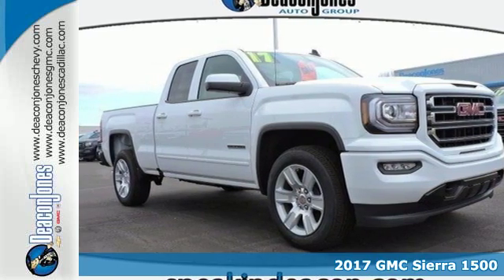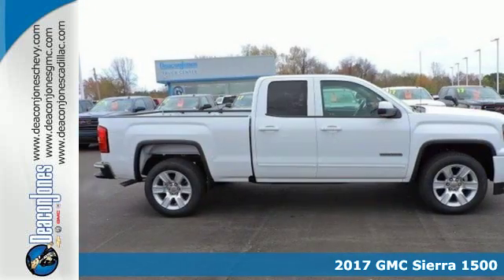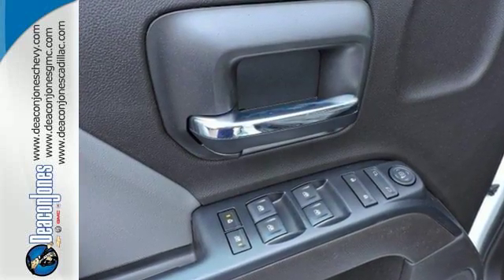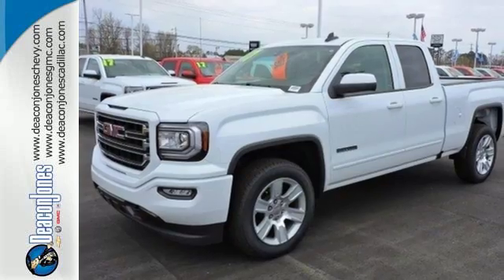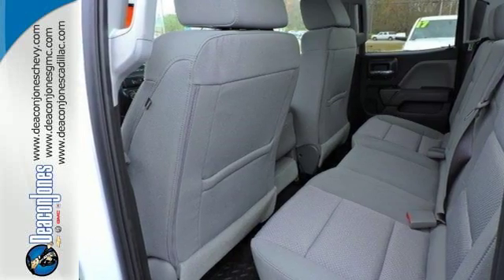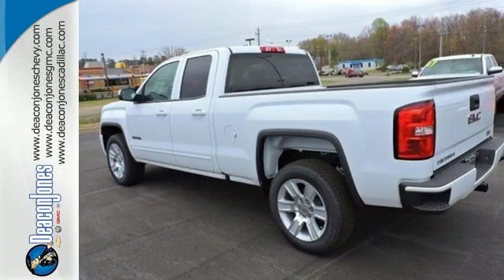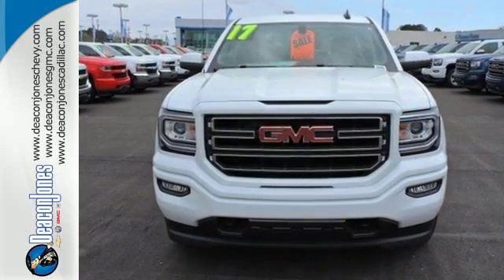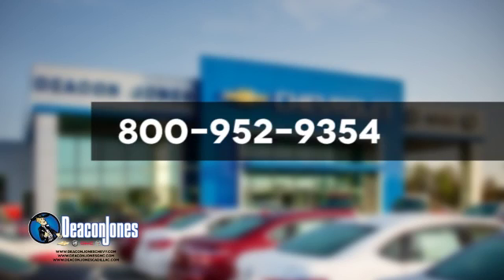2017 GMC Sierra 1500 Smithfield NC Selma, NC #370404 - SOLD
Year: 2017
Make: GMC
Model: Sierra 1500
Trim: 2WD Double Cab 143.5
Engine: 4.3L V6 Cylinder Engine
Transmission: AUTOMATIC
Color: SUMMIT WHITE
Interior: JET BLACK / DARK ASH
Stock #: 370404
VIN: 1GTR1LEH2HZ272383
ELEVATION EDITION, TRANSMISSION, 6-SPEED AUTOMATIC, ELEC... Hitch, TRAILERING EQUIPMENT, GVWR, 6900 LBS. (3130 KG). EPA 24 MPG Hwy/18 MPG City! Sierra 1500 trim, SUMMIT WHITE exterior and JET BLACK / DARK ASH interior SEE MORE! KEY FEATURES INCLUDE: Electronic Stability Control, 4-Wheel ABS, HID headlights, Tire Pressure Monitoring System, 4-Wheel Disc Brakes. OPTION PACKAGES: ELEVATION EDITION includes (NZQ) 20 x 9 Black-painted aluminum wheels, (QT0) P275/55R20 all-season, blackwall tires, (DL8) outside heated power-adjustable mirrors, (DP6) body colored mirror caps, (TRB) body color accented grille surround, (AQQ) Remote Keyless Entry, (A91) remote locking tailgate, (AKO) deep tinted glass, (B86) bodyside, body color moldings, (KI4) 110-volt AC power outlet, (IOB) 7 diagonal monochromatic display radio with IntelliLink, (UE1) OnStar, (VV4) OnStar 4G LTE Wi-Fi Hotspot, (B30) carpeted floor, (VB5) front body-color bumper, (VT5) rear body-color bumper with corner steps, (D75) body colored door handles, (T3U) LED front fog lamps and (V76) Black recovery hooks on 2WD model. TRAILERING EQUIPMENT includes trailer hitch, 7-pin and 4-pin connectors (Includes (G80) locking rear differential.), DIFFERENTIAL, HEAVY-DUTY LOCKING REAR, AUDIO SYSTEM, 7 DIAGONAL COLOR TOUCH SCREEN WITH INTELLILINK, AM/FM with USB ports, auxiliary jack, Bluetooth streaming audio for music and most phones, Pandora Internet radio and voice-activated technology for radio and phone (Includes (UQ3) 6-speaker audio system, (UE1) OnStar, (VV4) OnStar 4G LTE Wi-Fi Hotspot. TRANSMISSION, 6-SPEED AUTOMATIC, ELECTRONICALLY CONTROLLED with overdrive and tow/haul mode. Includes Cruise Grade Braking and Powertrain Grade Braking (STD), ENGINE, 4.3L ECOTEC3 V6 WITH ACTIVE FUEL MANAGEMENT Direct Injection and Variable Valve Timing Horsepower calculations based on trim engine configuration. Fuel economy calculations based on original manufacturer data for trim engine configuration. Please confirm the accuracy of the included equipment by calling us prior to purchase.

Address:
1115 North Bright Leaf Blvd